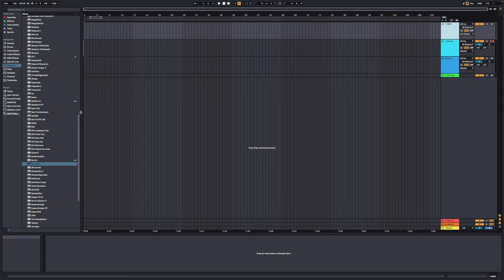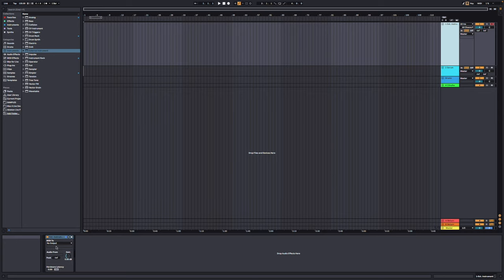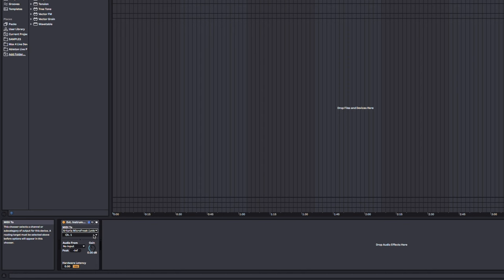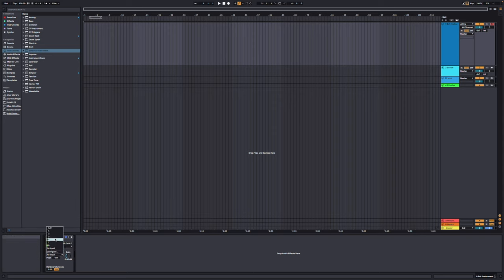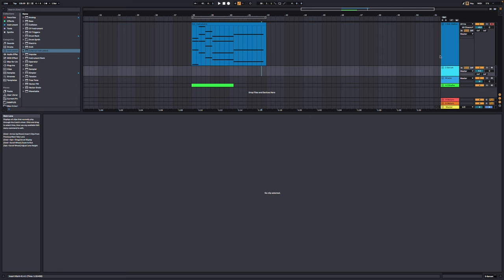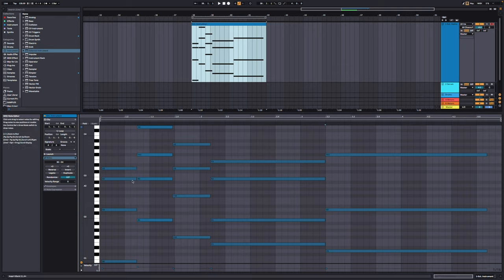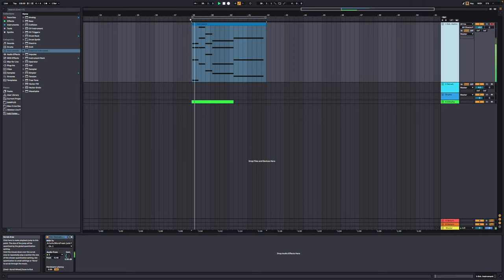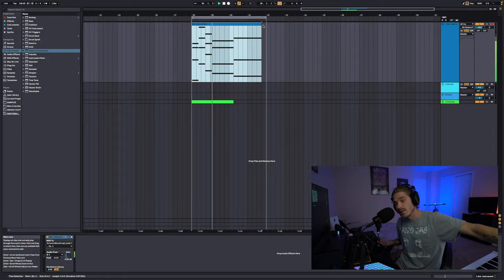How to use your Hardware Synth in your DAW! | Ableton Live External Instrument Tutorial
Using a hardware synth with your DAW can be a bit confusing if you've never done it, today I'll show you how to do it in just a few easy steps!

DESK SETUP
Macbook Pro M1 13”
Asus ProArt 278cv 1440p
(4K Model) Asus ProArt 279cv
Logitech Master 3s
Logitech POP Keys Mechanical Keyboard
Monitor Arm
Caldigit Thunderbolt Hub
Elgato Stream Deck

VIDEO GEAR
Sony A7III
Sony 20mm 1.8
Sony 90mm 2.8
Peak Design CF Tripod
Atomos Shinobi 4K Monitor
Godox TL60 RGB Light

AUDIO GEAR
Rode Podmic
(Alternative Higher Quality Mic) Shure SM7B
Rode NTH-100 Headphones
Scarlett Solo Interface
Cloudlifter CL-1
Tonor Boom Arm
(Higher Quality Boom Arm) Rode PSA1+
Edifier MR4 4” Studio Monitors
Akai MPK Mini 3 Midi Keyboard
Arturia Keylab Essential 61
Arturia MicroFreak
Novation Launchpad X
CHAPTERS
00:00 Intro